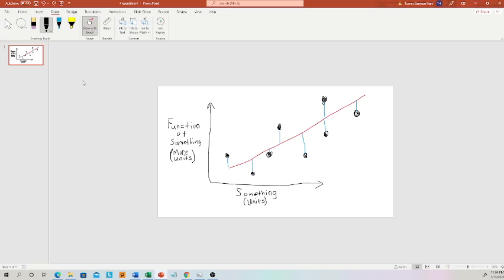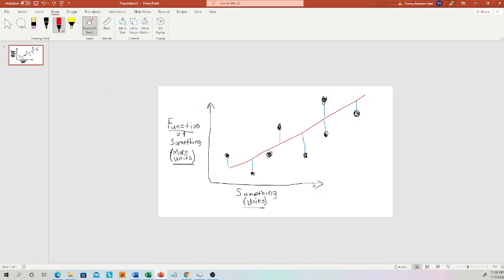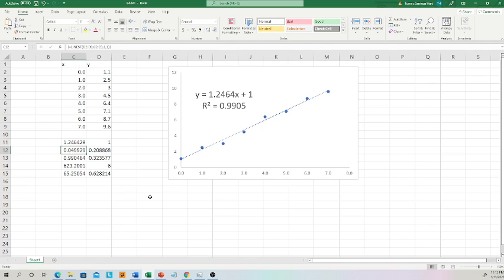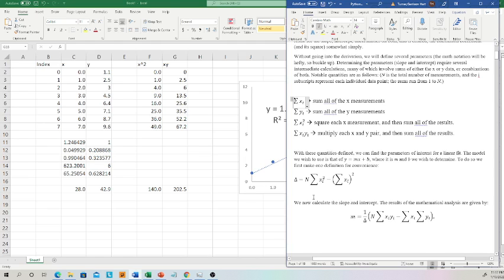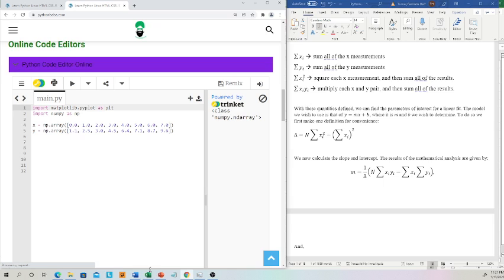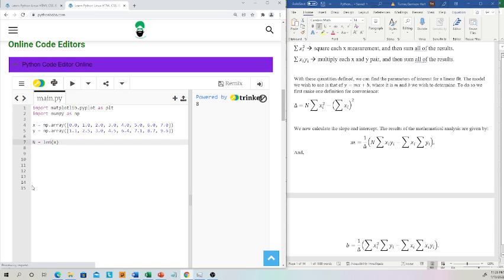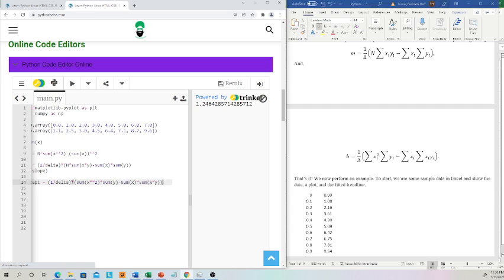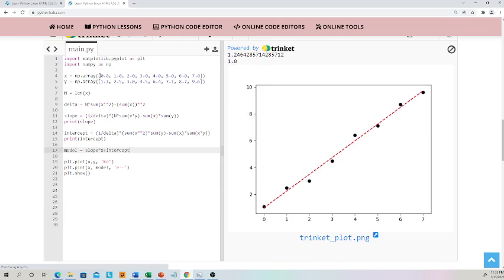Python 3: Intro to the Linear Regression and Plotting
This video gives the first introduction to how to perform a linear regression in Python using numpy. It covers how to calculate the slope and intercept of a best-fit line to linear data, assuming constant errors on the data.